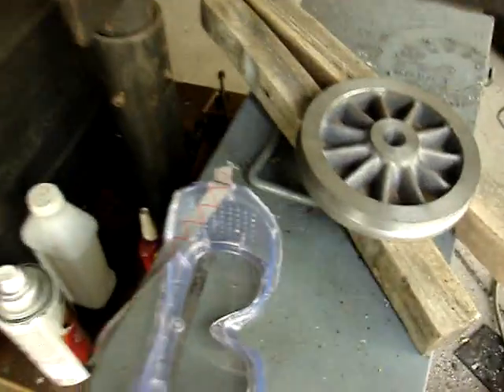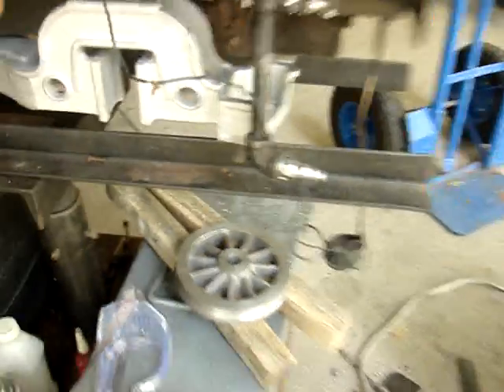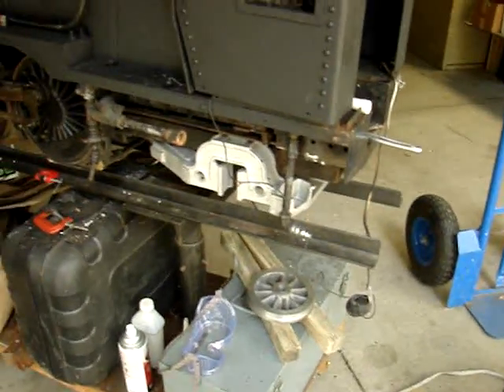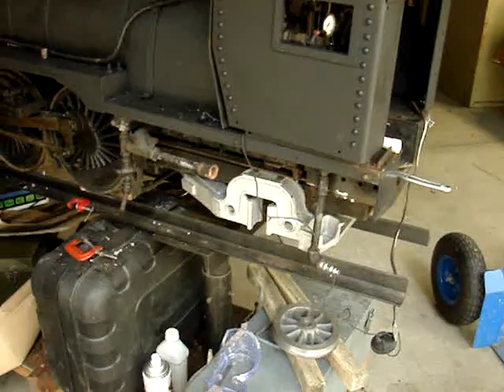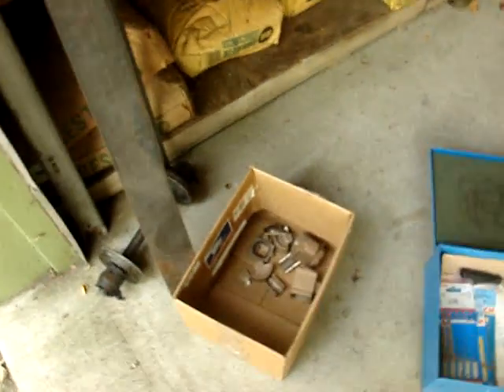steamer and trailing truck.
I like the inside truck better but It will take alot more work. I plan on selling/trading this loco after im done and others might like the same style. Feel free to vote on what it should be. If i go with the inside frame I will need to change the wheels on the pilot to look right.